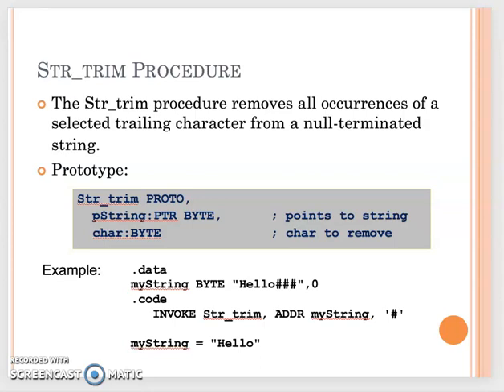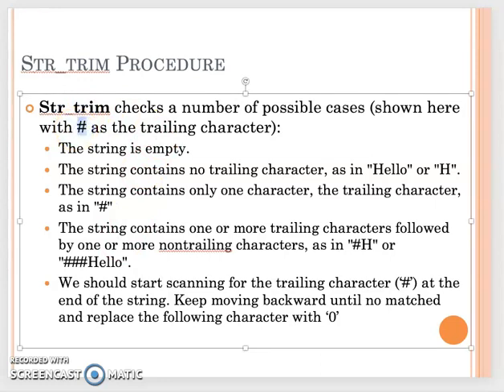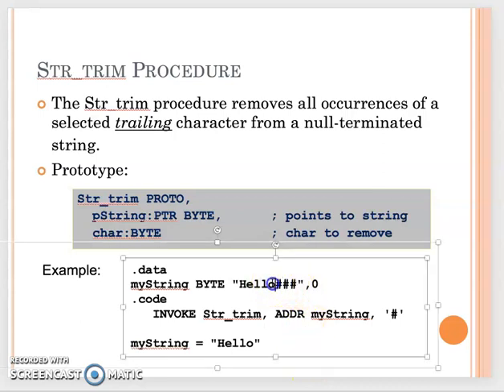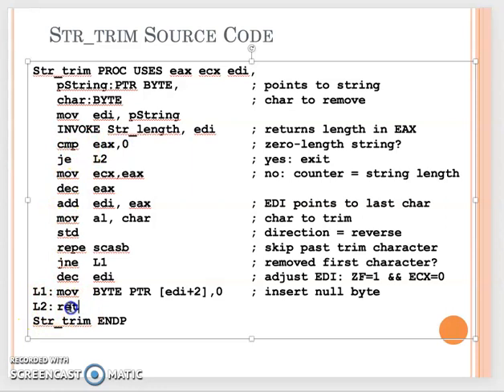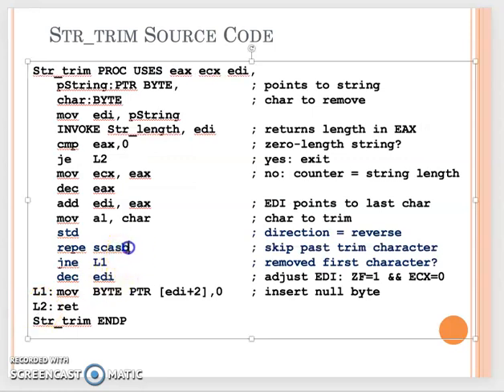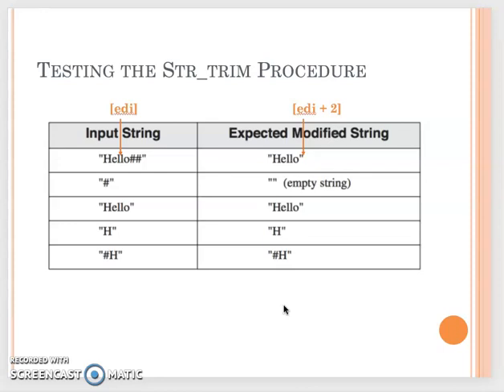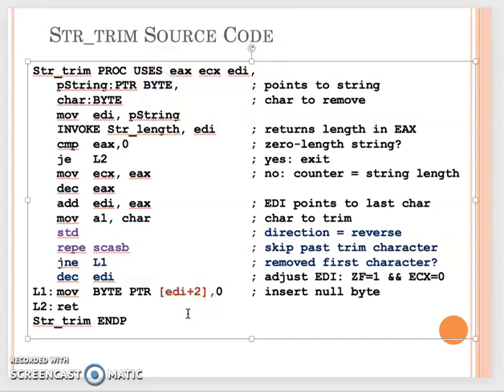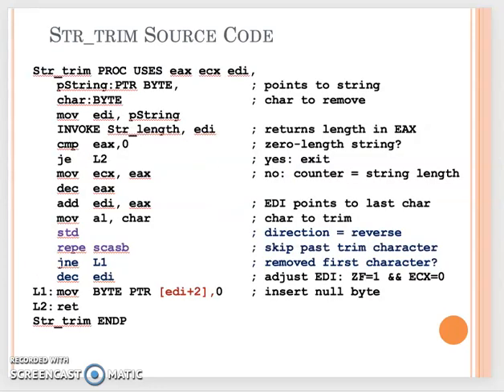COMSC260Module15 2Clip3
Demonstrate how to implement the Str_trim procedure in Irvine32 library